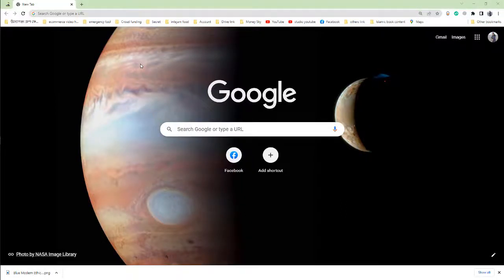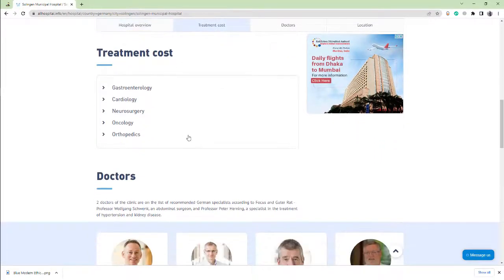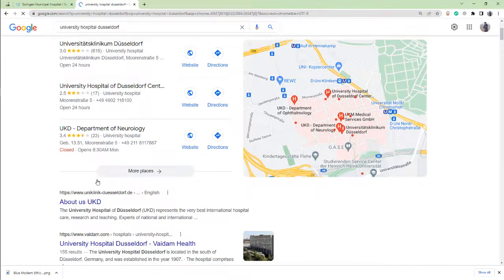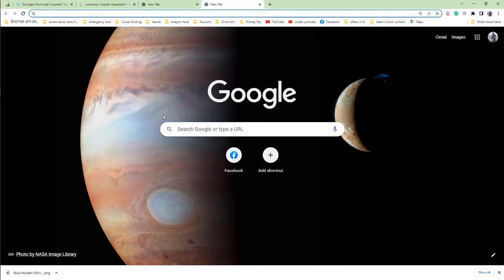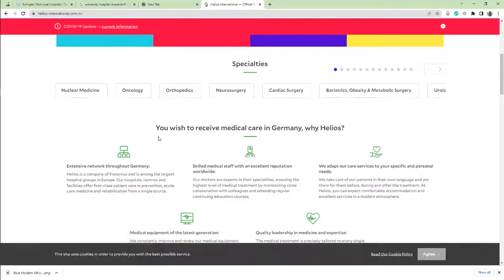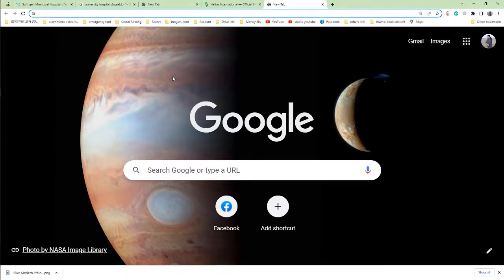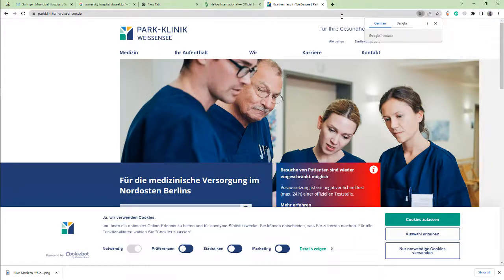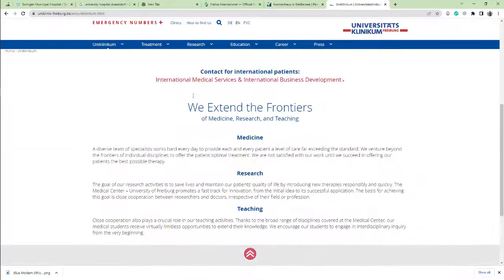Top 5 Treatment center or Hospital in germany Top 5 series part 6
In this video i will show top 5 Treatment center or Hospital in Germany . i hope you like this video , if you like this please like comment and subscribe this channel.